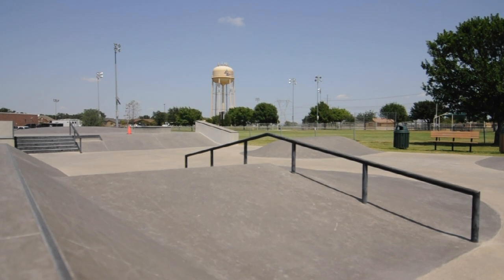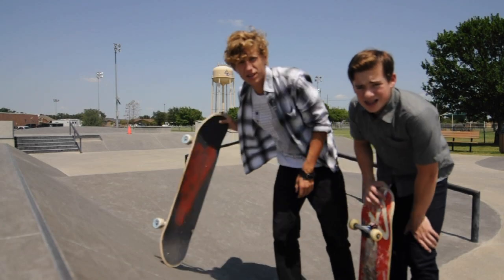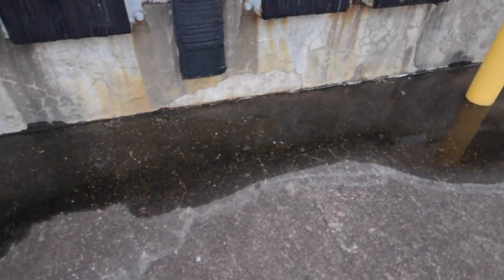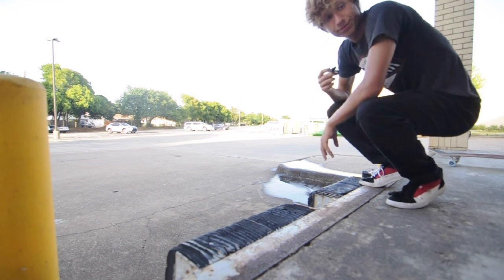Talking about my skateboard company